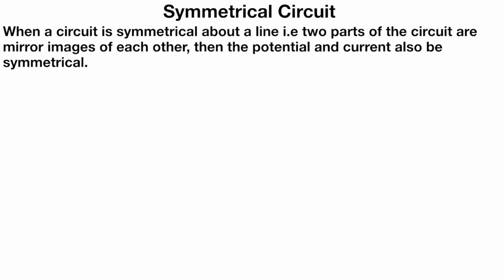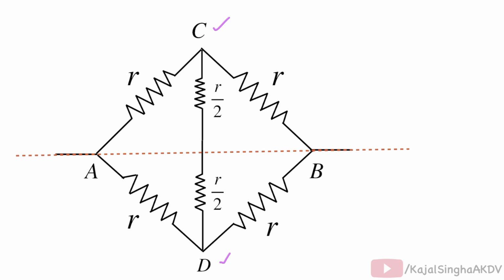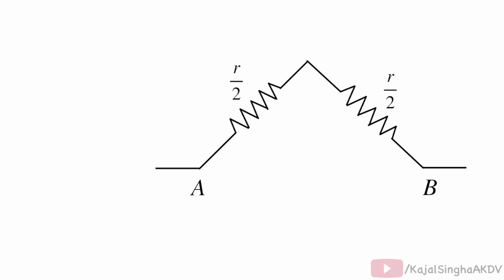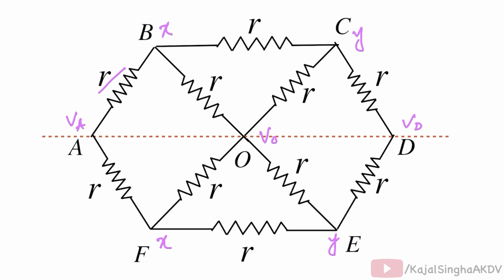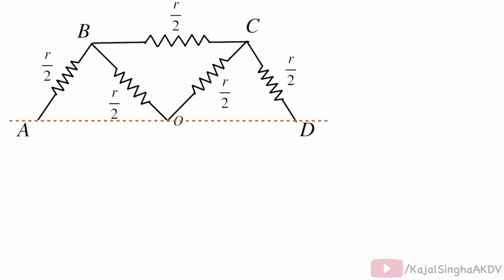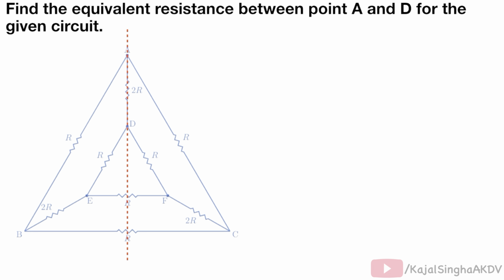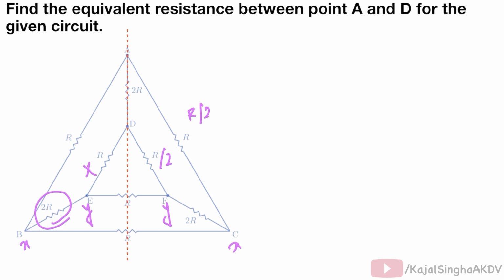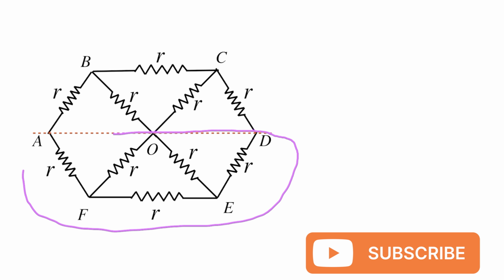12 PHYSICS || NEET || JEE Main || WBJEE || বর্তনী বিশ্লেষণ || প্রতিসাম্যের নীতি || তুল্য রোধ নির্ণয়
This video explains the process to simplify a complicated electrical circuit and to find the equivalent resistance between two given point.
Here we have applied the principle of symmetry ( folding symmetry ) to simplify the given circuit.